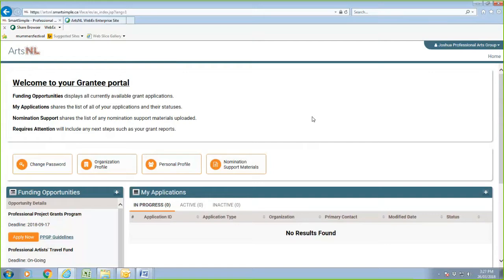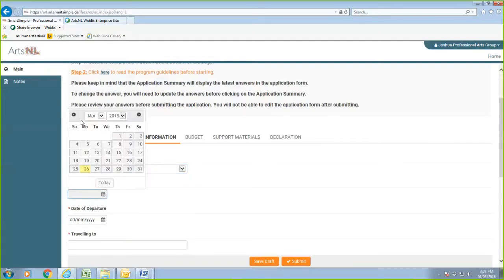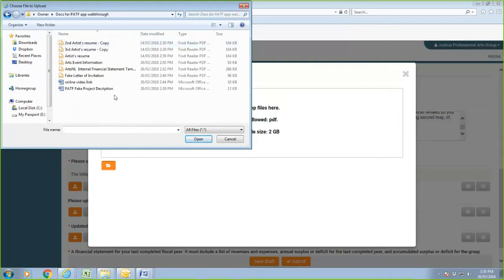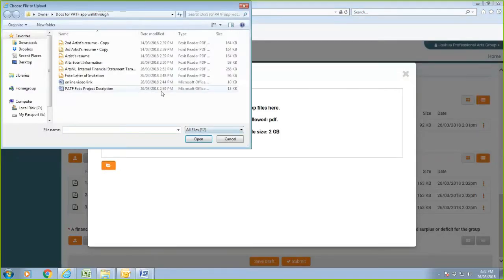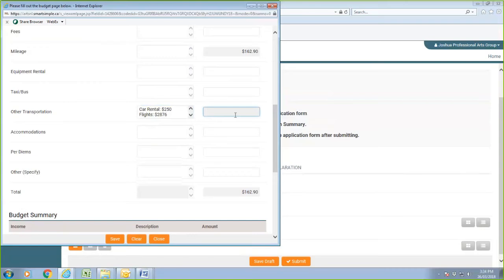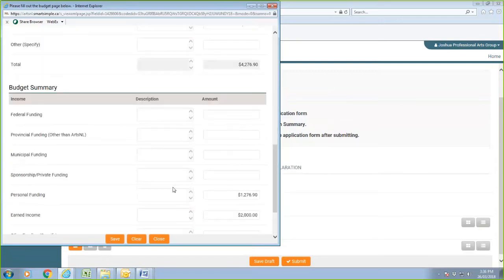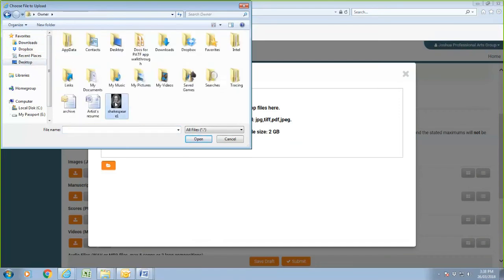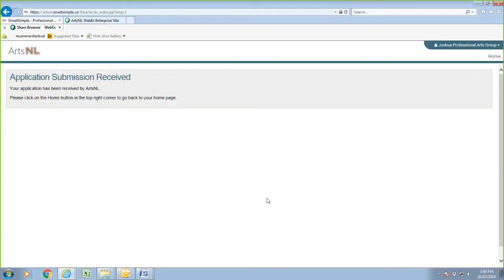ArtsNL Online Application System - Professional Artists Travel Fund [APPLICATION WALK THROUGH]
As of April 2018, ArtsNL transitioned to only accept grant program applications via the new paperless Online Application System This video provides you with a step by step walk through of the Professional Artists Travel Fund application.